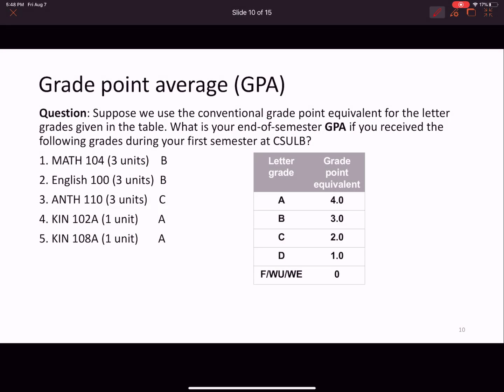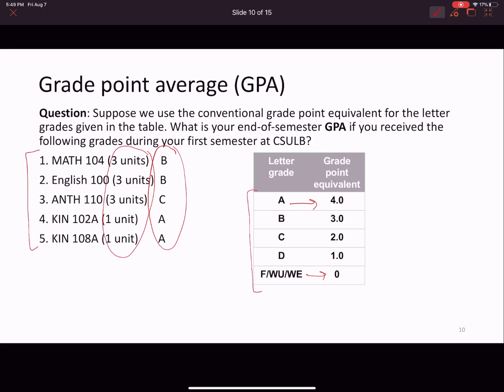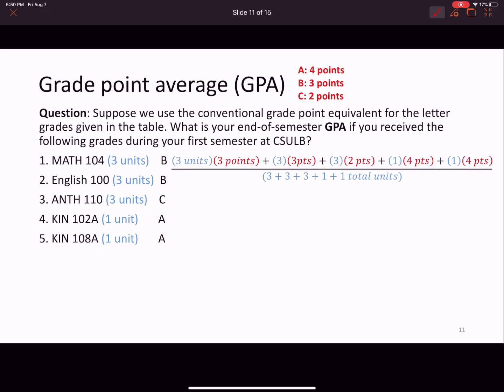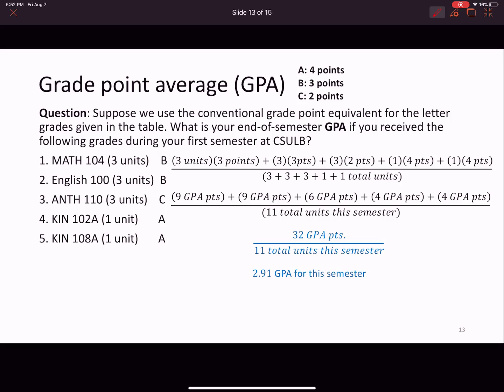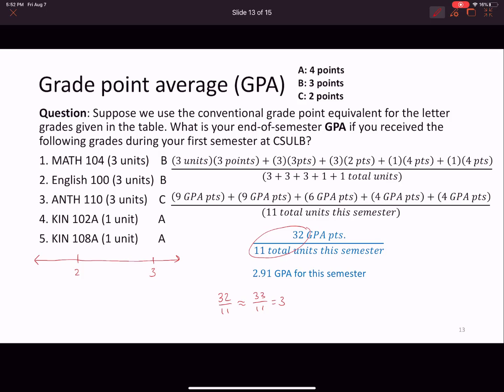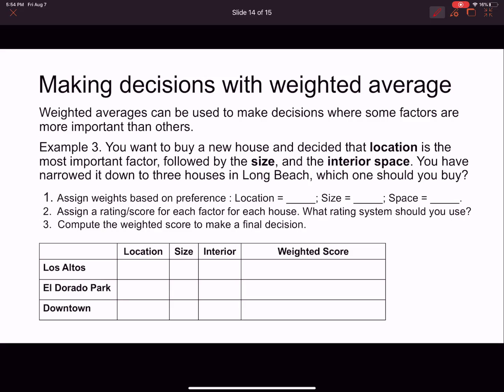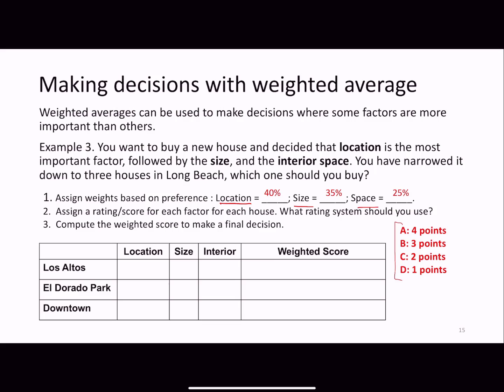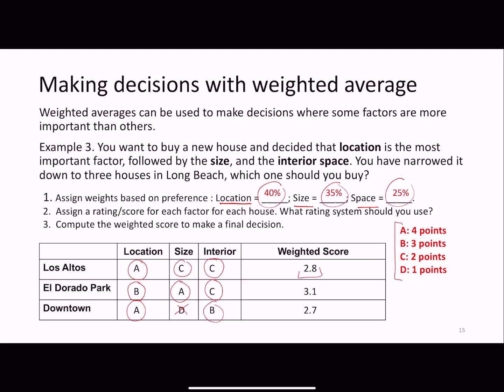Applications of weighted average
In this video, Professor Leslie Rodriguez at California State University, Long Beach presents two applications of weighted average: college GPA and decision matrix.